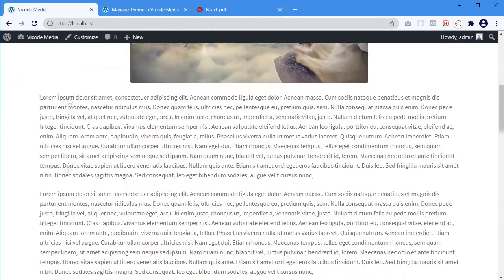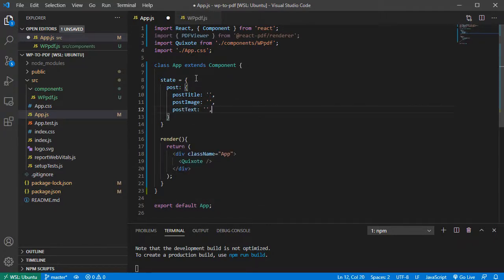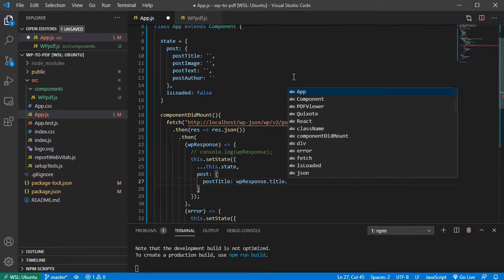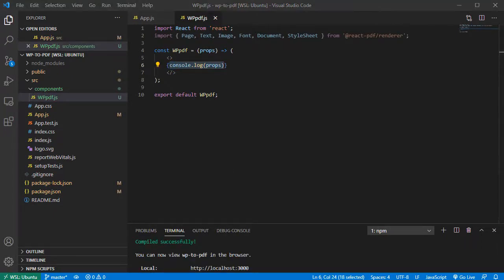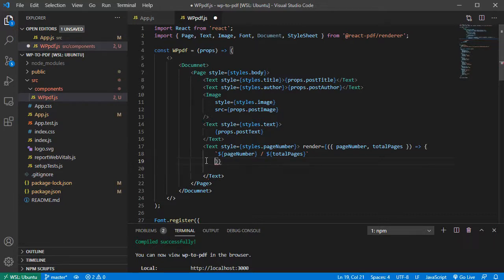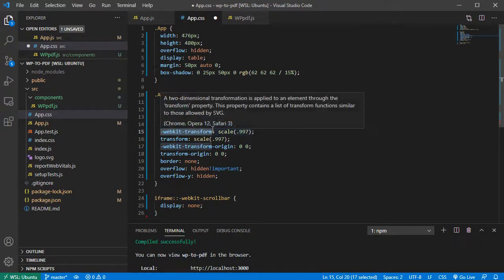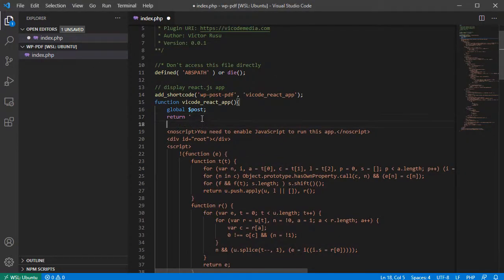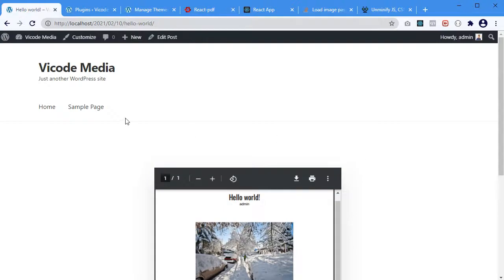Display WordPress Posts as PDF | React.js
In this video we will display WordPress posts as PDF files using React.js.